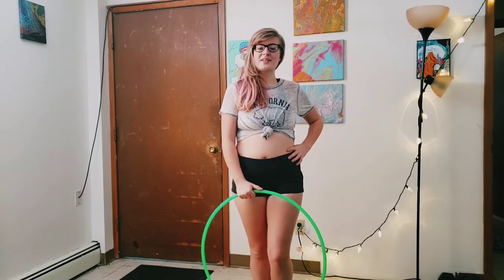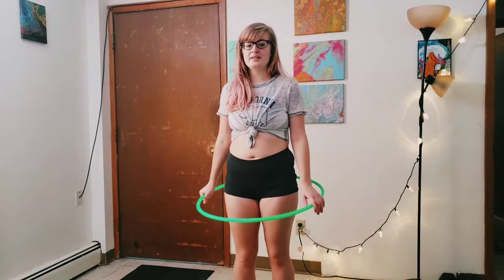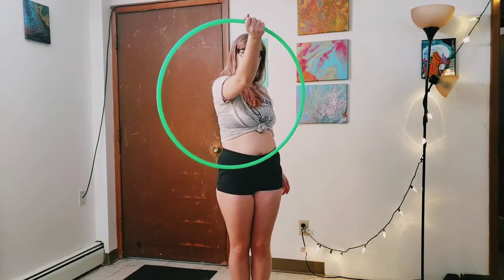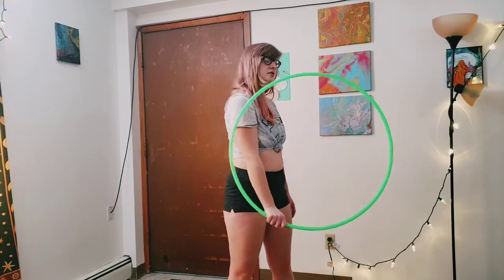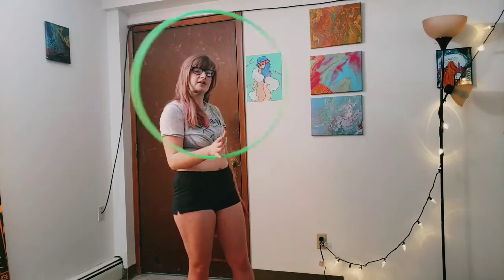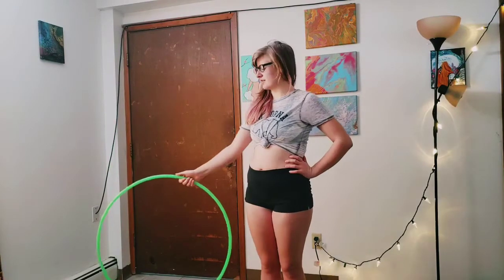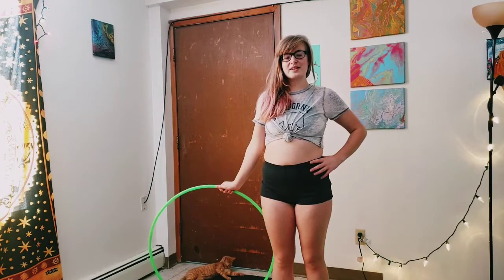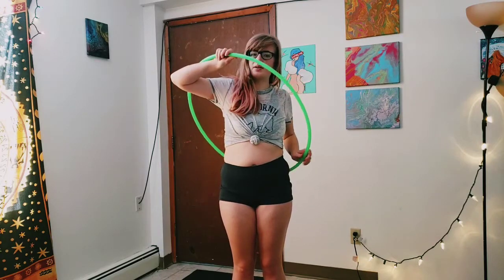14 beginner move explained - finding your flow [2/3]